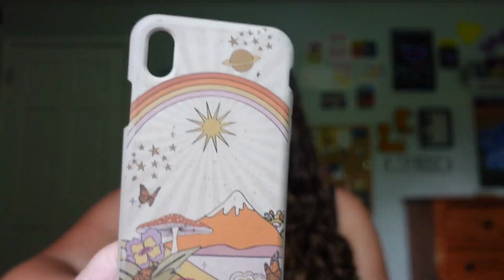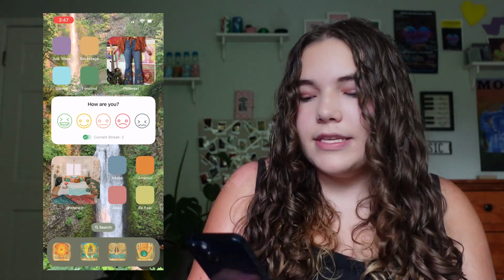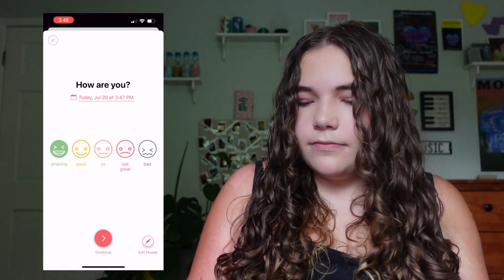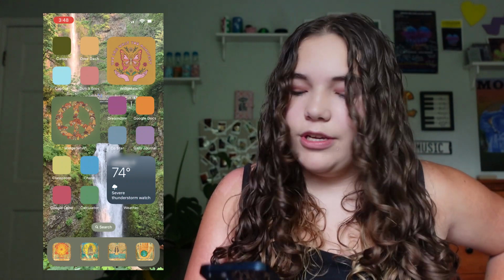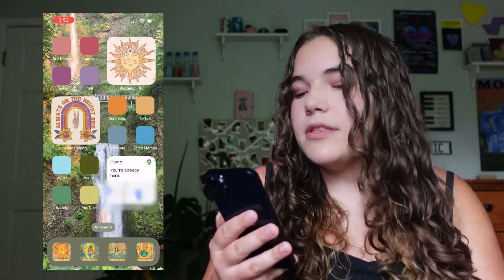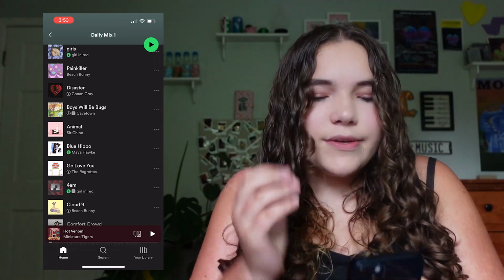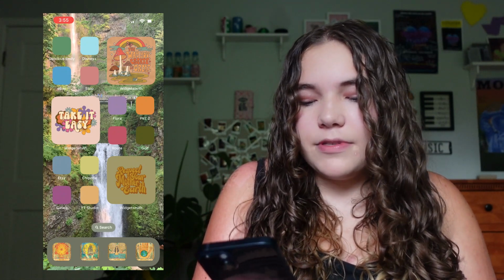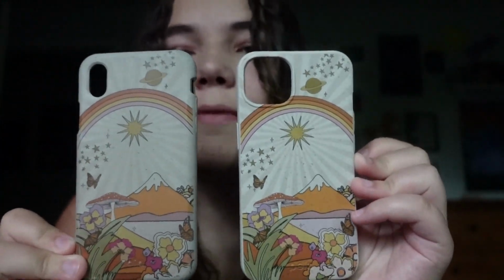HOMESCREEN TOUR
welcome to my home screen tour for my new phone! Exciting things in the future guys. It kind of has a nature hippie vibe, let me know what your iphone theme is down below